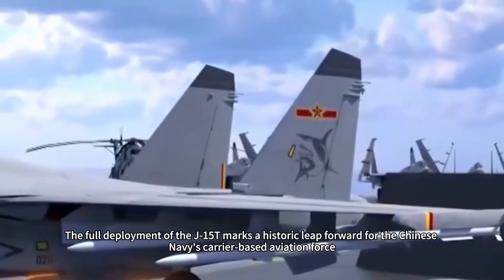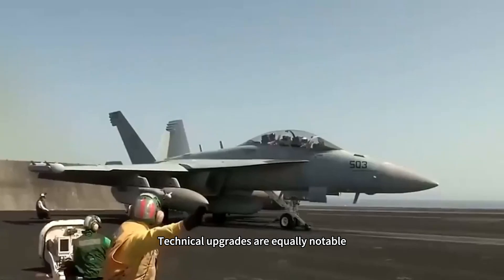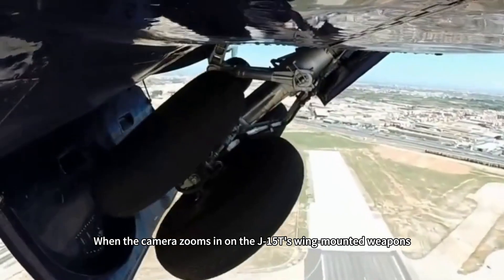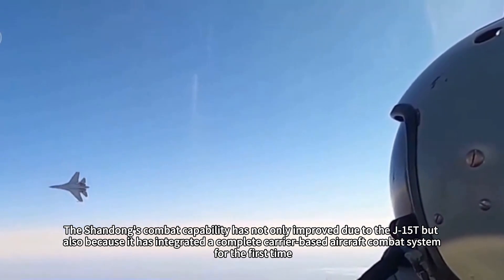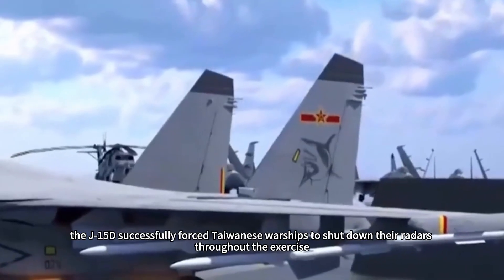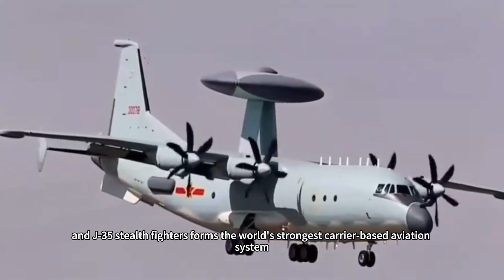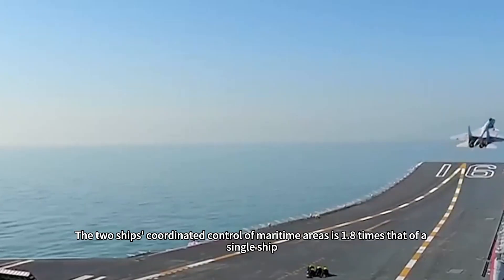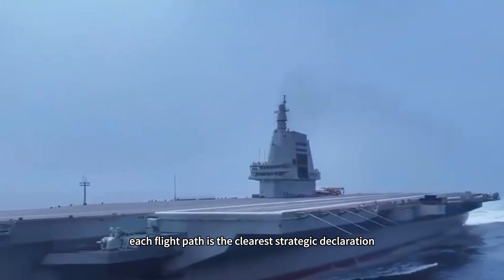The Shandong ship is fully equipped with J-15T, why is it still using PL-12 missiles?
The Shandong aircraft carrier's full deck of J-15T fighters marks a significant leap in combat capability, but why are the missiles still using the older PL-12 model?